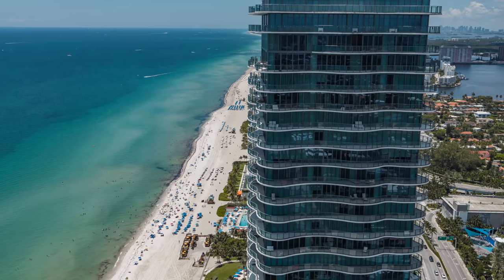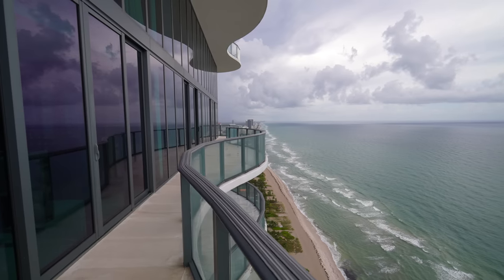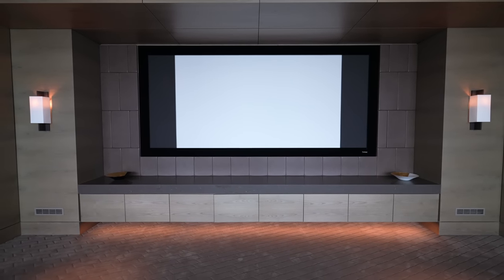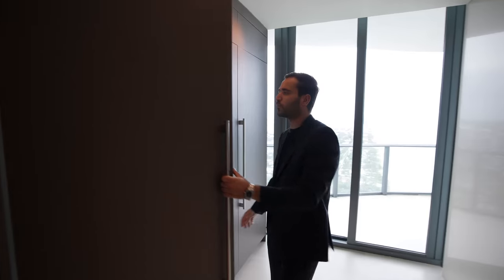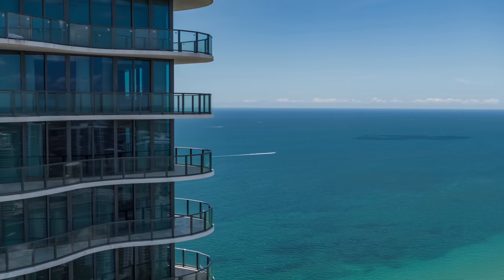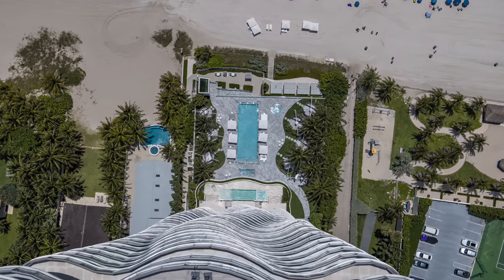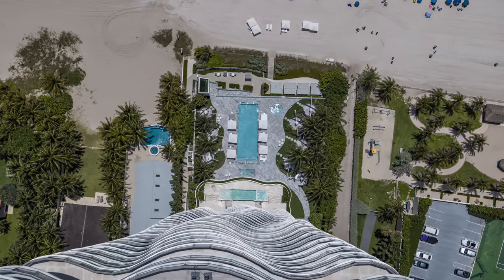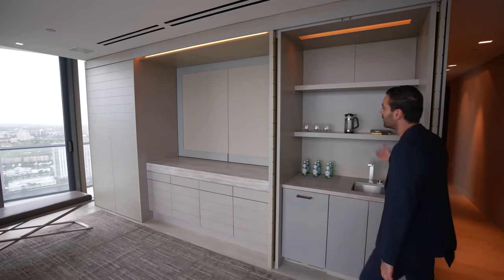Touring a $25,500,000 Three Level Top Floor MIAMI Oceanfront Penthouse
The first 1000 people to click the link will get a one month trial of Skillshare

In this week's video, we are touring a 3 story Penthouse located on the 43rd floor of Regalia Miami, one of the most extravagant oceanfront luxury condominiums in Sunny Isles Beach!

You can also watch the tour of the 3rd floor Beach House located on the same building:

Listing Agent: Jeff Miller

Listing Description: "When you step inside this penthouse, you're greeted with boundless light from a 20-feet high great room. Designed with the most discerning tastes in mind, the Penthouse includes Crestron automation, Lualdi doors, Falma closets, and Kreon lighting. The Poliform kitchen has Wolf and Sub-Zero appliances and a custom wine cellar. Theres also a game room, family room, and movie theater. The second floor is outfitted with a private spa with steam/sauna rooms, and art gallery mezzanine. The Grand Master Suite includes Hers and His bathrooms, vanities, and individual closets. This floor also has a VIP Guest Suite with a midnight kitchen. Kick back and relax on your private terrace, including a pool, summer kitchen and retractable canopy, all perfect for enjoying Miamis famous sunsets."

Camera Gear used in the Video and Edit:

My favorite books:

Filmed by @AyersWorld , @Jaysonk0312 , @DDavis
Edited by @DDavis , @Jaysonk0312

Time Codes:
00:00 - Intro
01:35 - Sponsored: Skillshare
03:53 - Formal Living Room and Dining Room
07:44 - Theater Room and Entertainment Area
11:41 - Kitchen
15:44 - Second Floor & Bedrooms
20:25 - Primary Bedroom Suite
26:45 - Rooftop Deck
28:13 - Night Tour & Final Thoughts